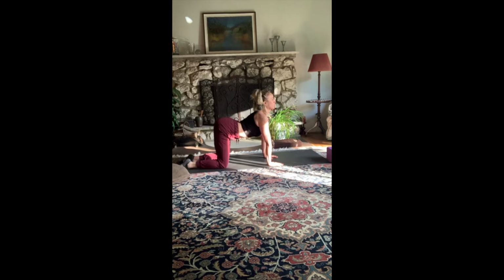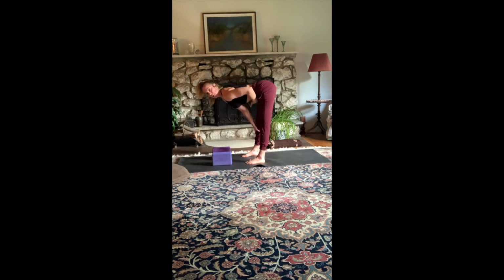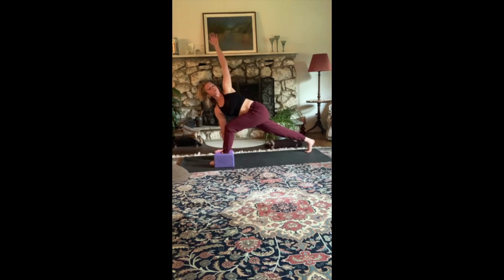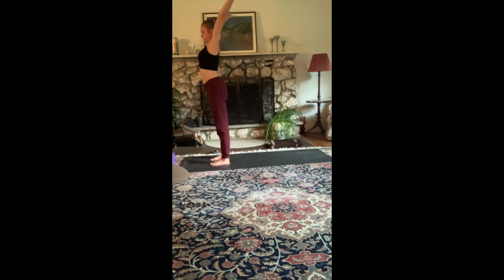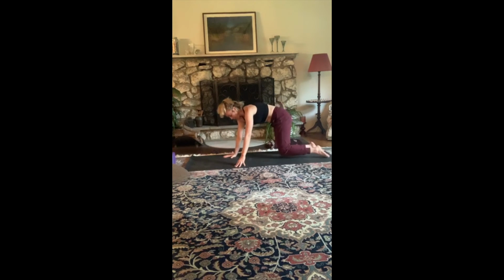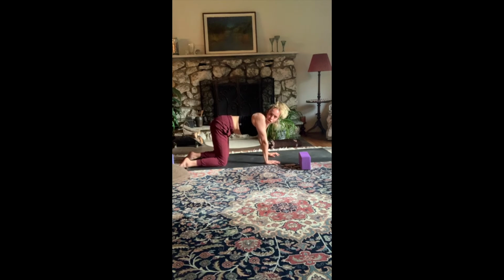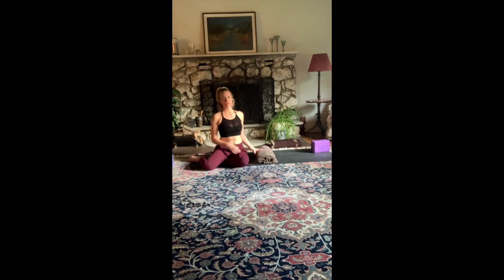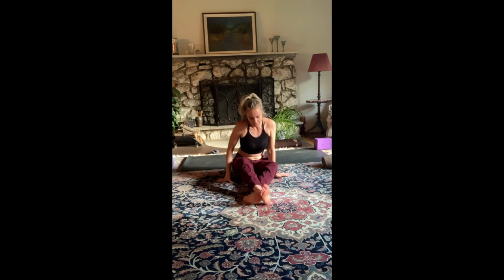Beginner Yoga Week 1 (60 mins)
Join me for this 60 min beginner yoga class. In Week-1 of this 4-part series we explore moving the spine in 6 different directions and cultivating an attitude of beginner's mindset, being open to possibility. You’ll need props; either two blocks, a pillow or blanket.

Adjust your body and the props so you feel comfortable. Take some time to move  with care, awareness and mindfulness.

Let me know how it goes for you in the comment section below!

*Jen Carlin Yoga recommends that you consult your physician regarding the applicability of any recommendations and follow all safety instructions before beginning any exercise program. When participating in any exercise or exercise program, there is the possibility of physical injury. If you engage in this exercise or exercise program, you agree that you do so at your own risk, are voluntarily participating in these activities and assume all risk of injury to yourself.